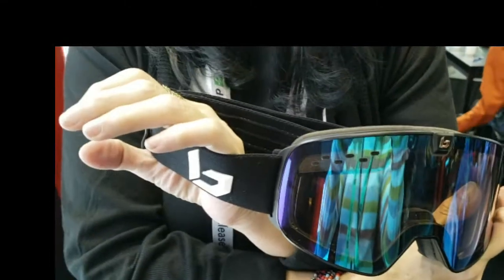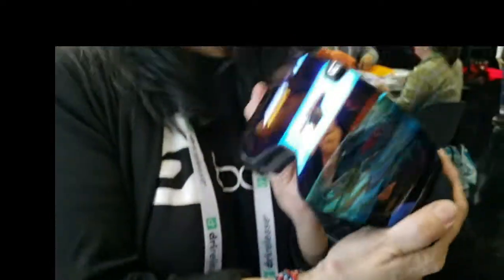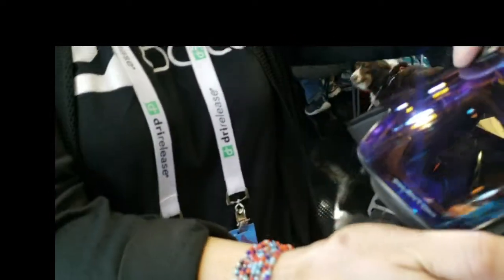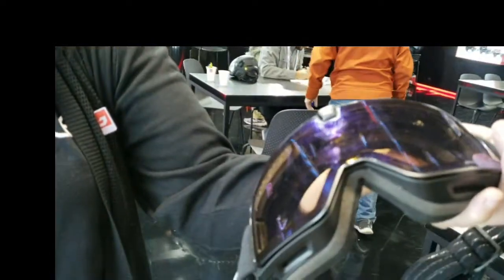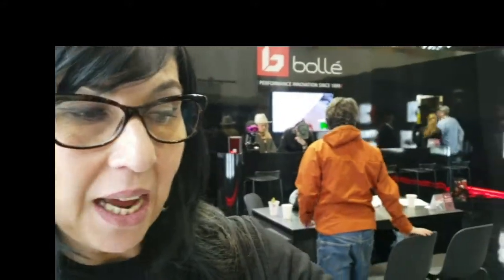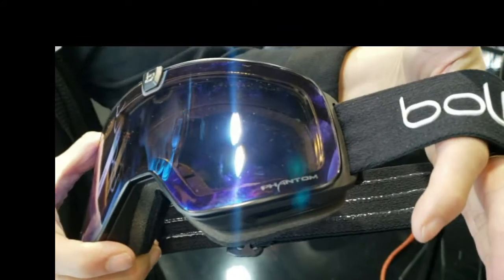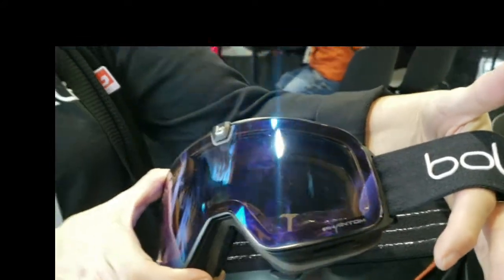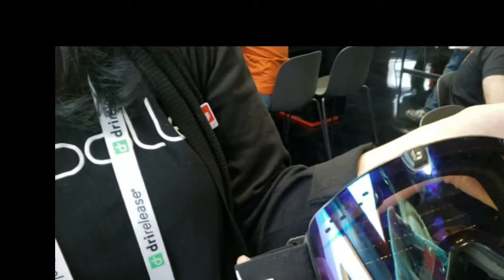Bolle Nevada Neo Magnetic Ski Goggle Preview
Goggles with magnetic lenses first hit the scene in 2016 but it wasn't until Smith Optics took the ball and charged ahead with the Mag I/O that skiers caught on to the genius. Here's Bolle's first addition to the market with the Nevada Neo. The added latch solves the problem other companies have faced- losing your lens in an epic crash.

Each goggle comes with two lens options.